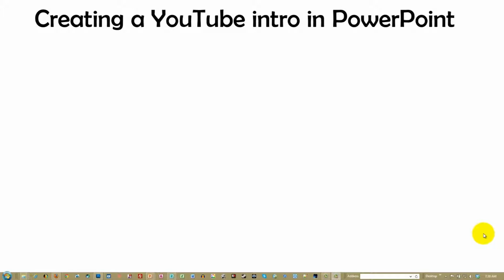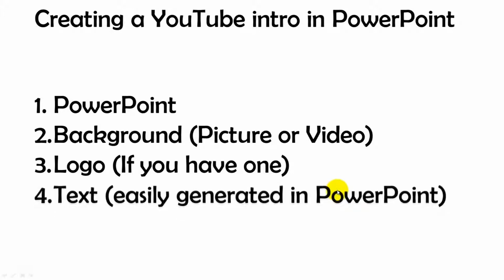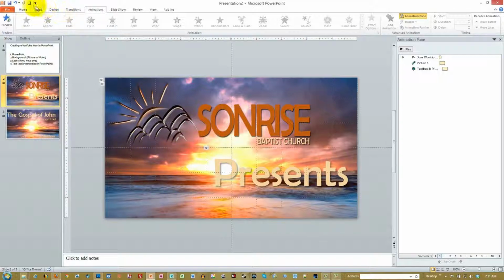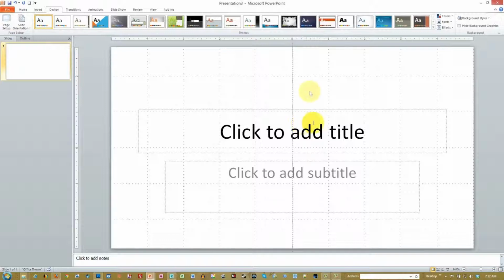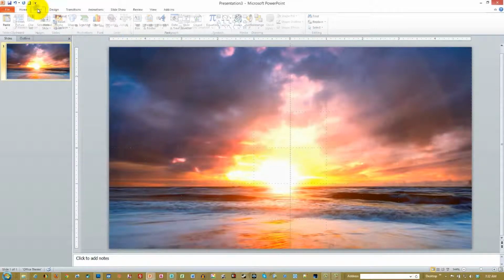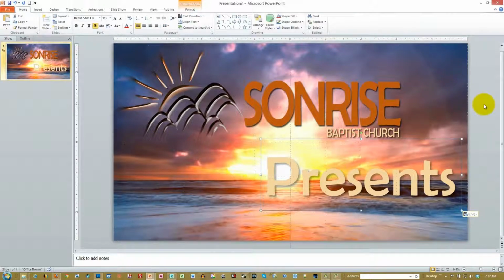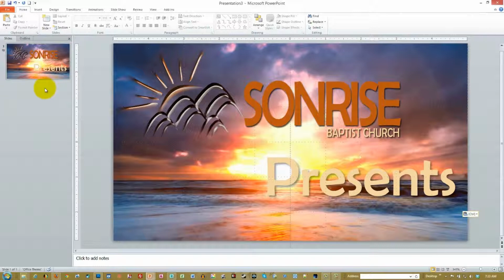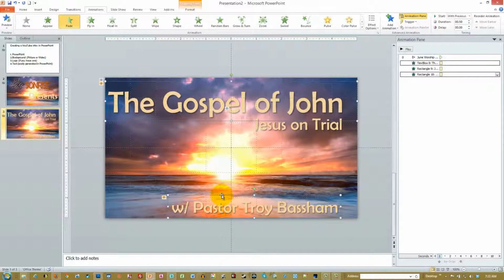PowerPoint 2010: Creating a YouTube intro Part 1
In this tutorial we take our first step in creating a simple intro video for YouTube.  We see how to set up a custom PowerPoint slide, add in video background, add a .png logo and text.

-- Great source for PowerPoint templates, video loops and graphics